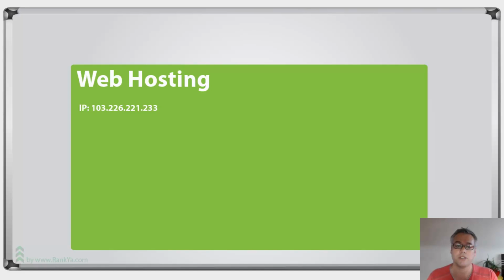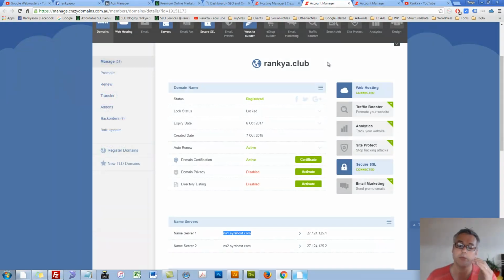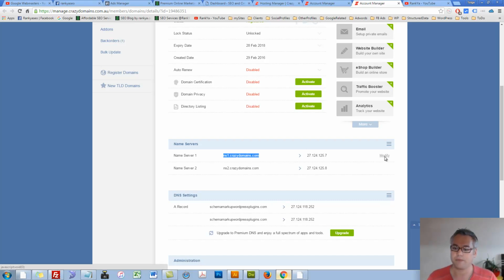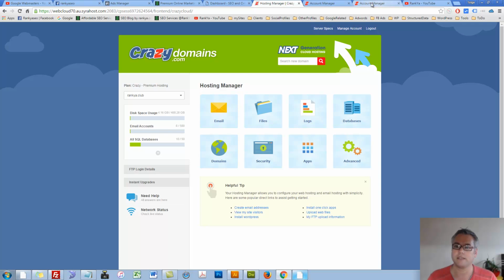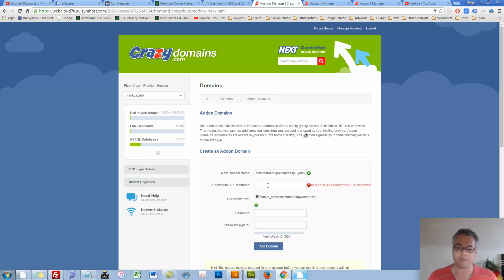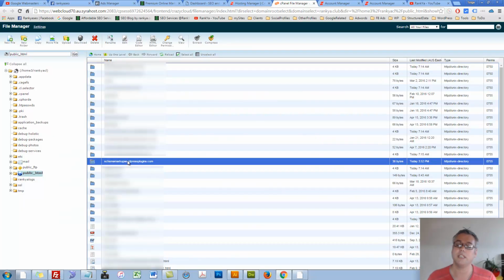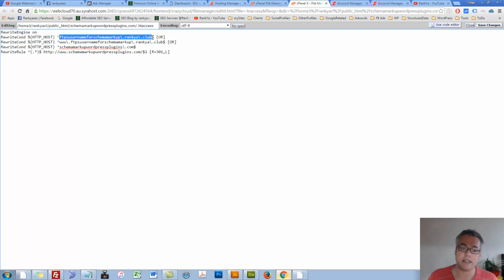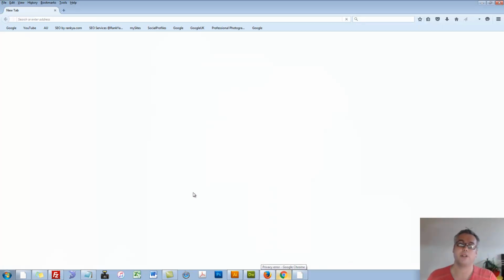How to Create Multiple Websites Using a Single Web Hosting Account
How to Create Multiple Websites Using a Single Web Hosting Account shows how to add multiple domains to single web hosting account

It is easy to add additional domains to a single web hosting account. Whether you are using CrazyDomains web hosting, GoDaddy, Hostgator or Siteground web hosting services, you can easily create and setup new domains using just a single web host account. To learn more about Managing Multiple Domains from a Single Hosting Account using CPanel  visit: